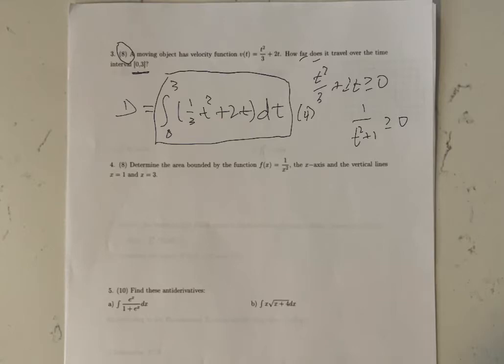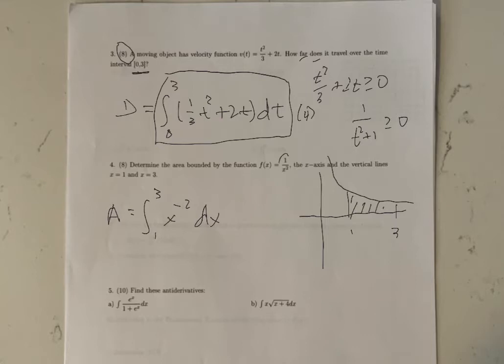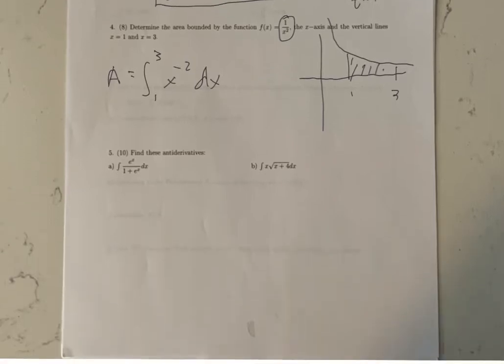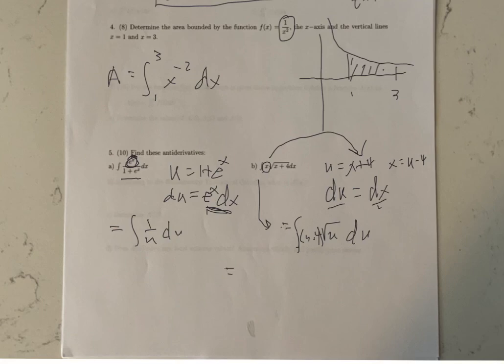Exam 4 Solutions Page 2